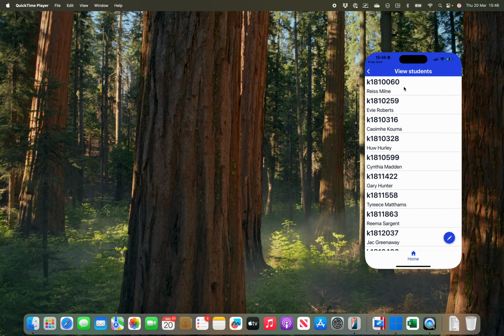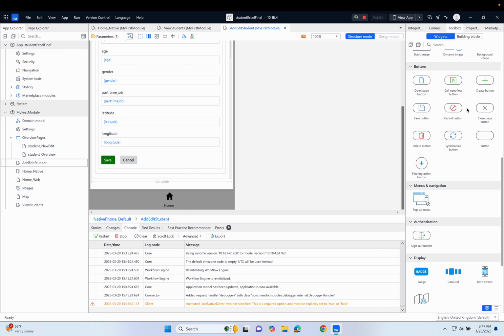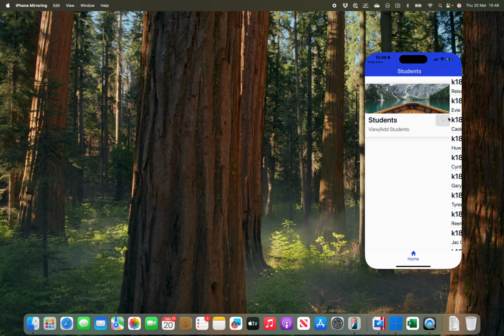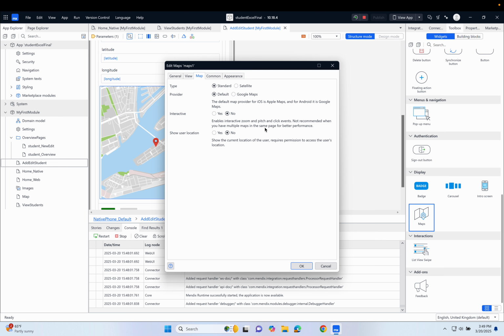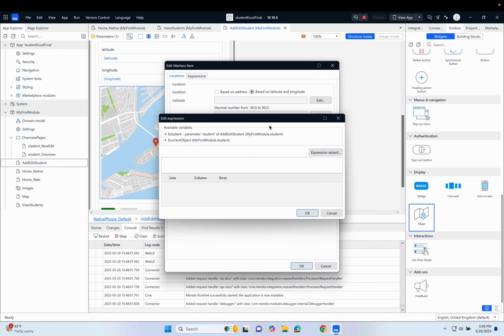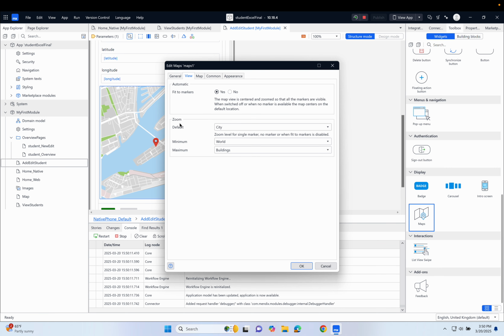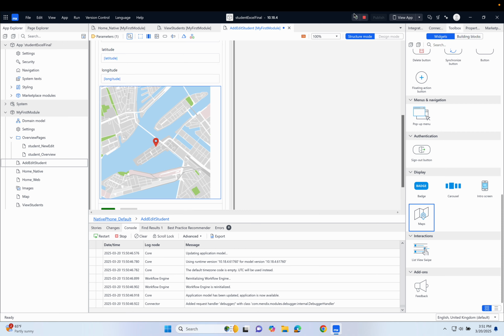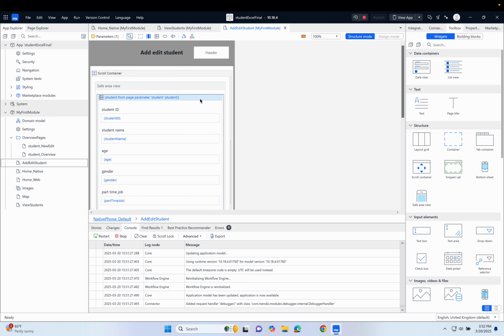Week 10 Part 06 Using a map widget in a Native Mendix app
These six videos demonstrate how to take an existing Mendix Web app to add in templates and features so that it will work on a native mobile device.

This final video shows how to use the map widget in a Native Mendix mobile app.